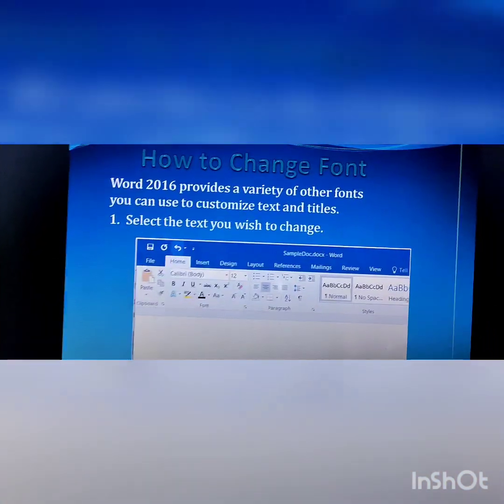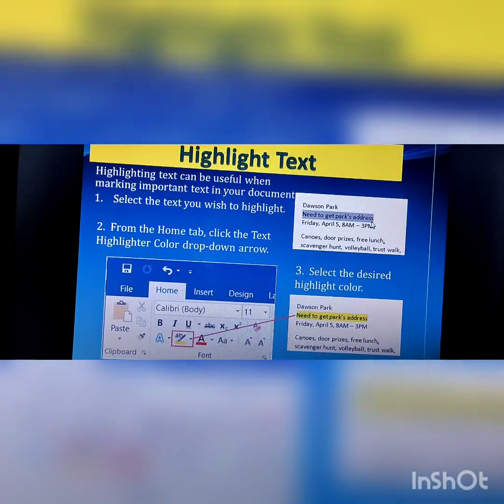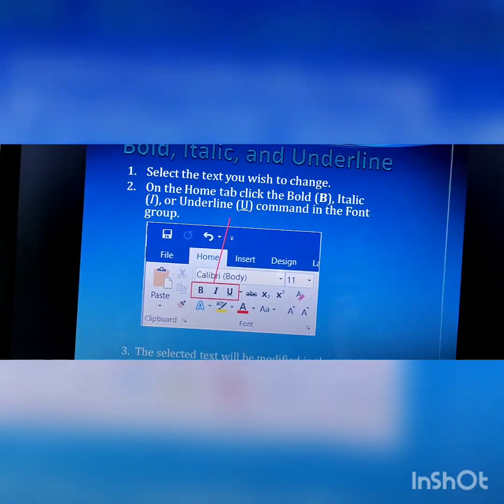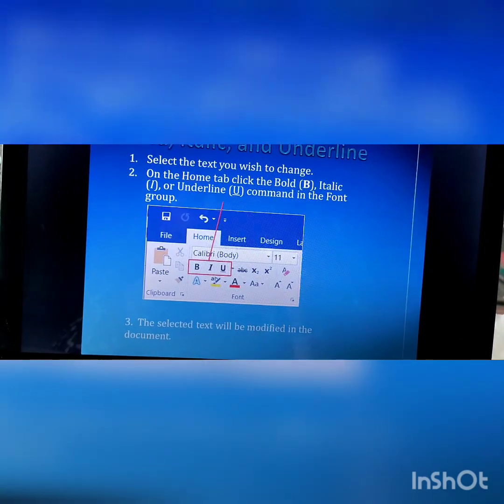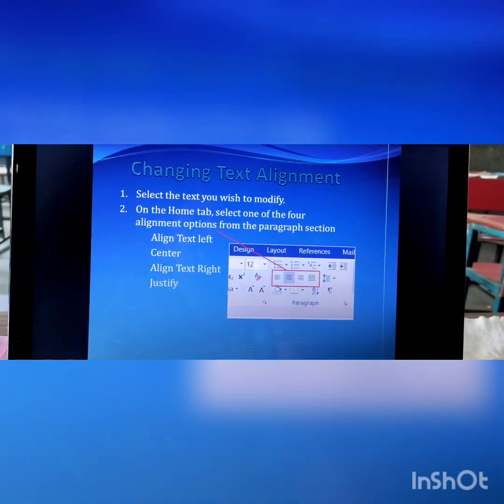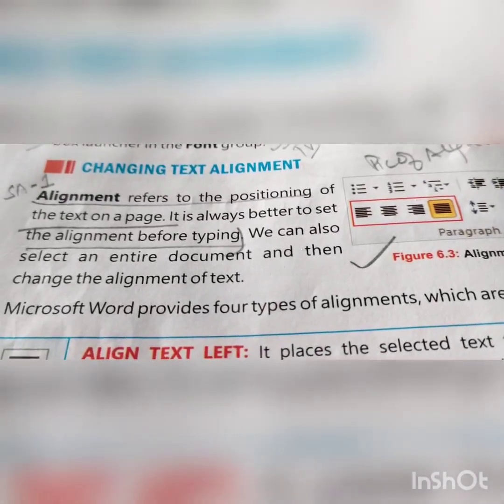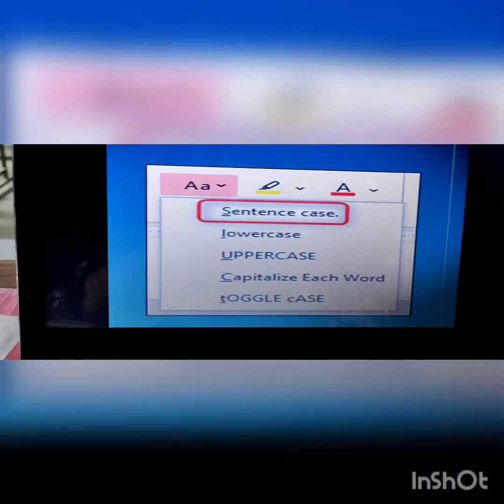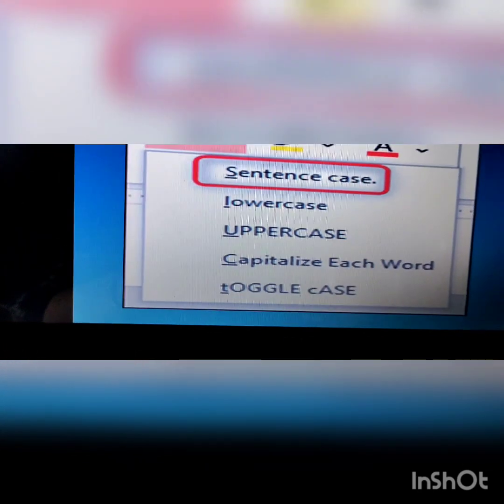Class-4 Ch-6 part-2